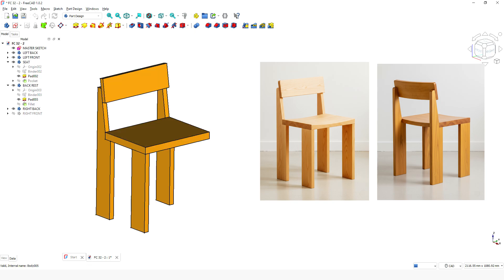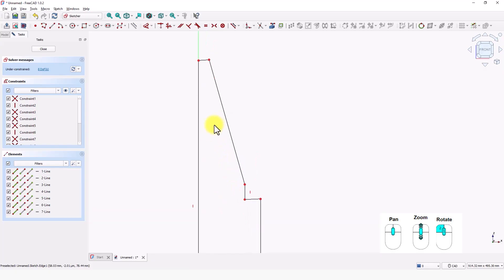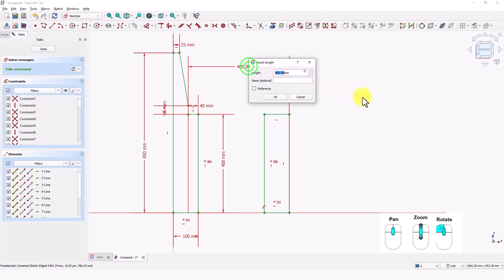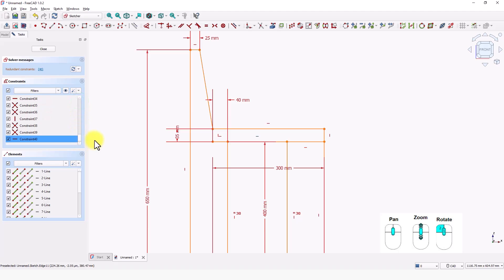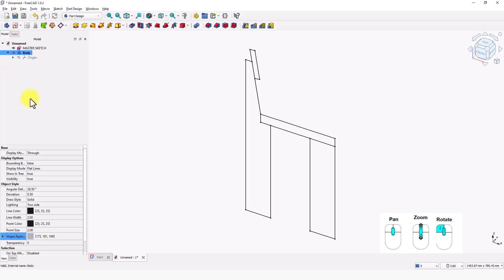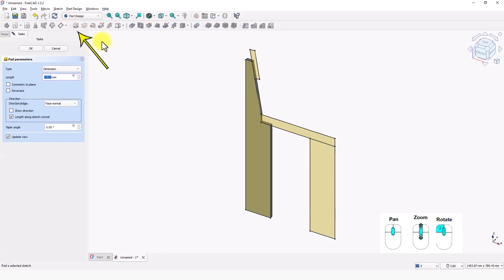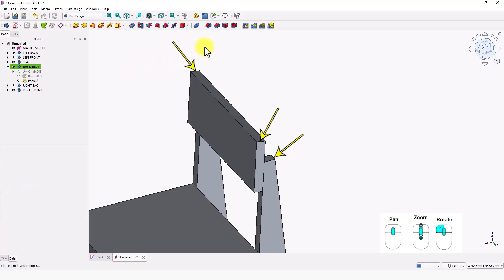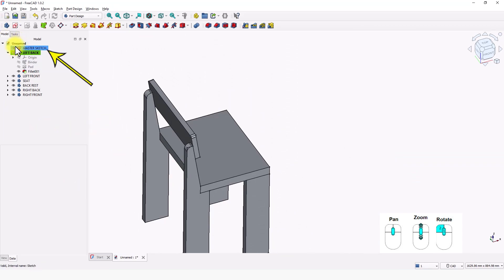3D Modeling technique with FreeCAD: Sketching and Part Design tips & tricks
Do you have a wood working project Idea?. Dive into the power of FreeCAD 1.0 with this in-depth tutorial focusing on the essential Sketcher and Part Design workbenches! Whether you're a beginner struggling with constraint errors or an intermediate user looking to streamline your workflow, this video is packed with tips and tricks to make your 3D modeling experience smoother, faster, and more precise.
We'll guide you through the best practices for creating robust, fully-constrained sketches and then transitioning them into complex 3D geometry using the powerful features of Part Design.
What You'll Learn:
Mastering the Sketcher: Learn how to create rock-solid, fully-constrained sketches without the frustration of over-constraining or floating geometry.
The smart use of geometric and dimensional constraints for reliable designs.
Utilizing shape binder, external Geometry and Construction Mode for clean referencing.
Part Design Workflow: Discover the most efficient way to build models using features like Clone, Pad and Pocket.
Shortcuts and little-known features to boost your productivity.
Quick ways to diagnose and fix common Part Design errors.